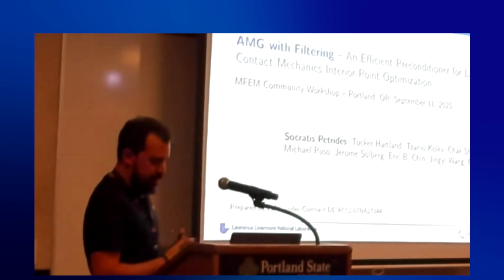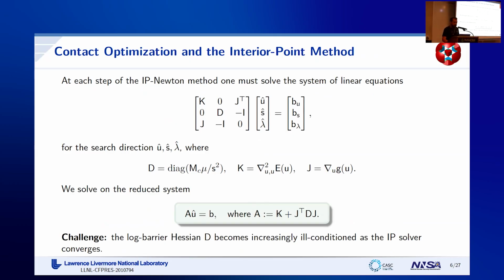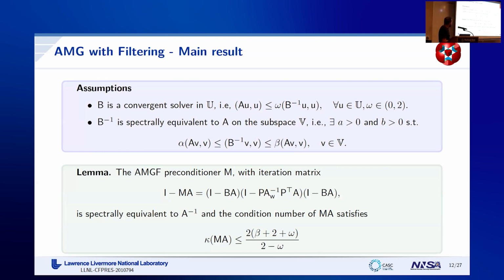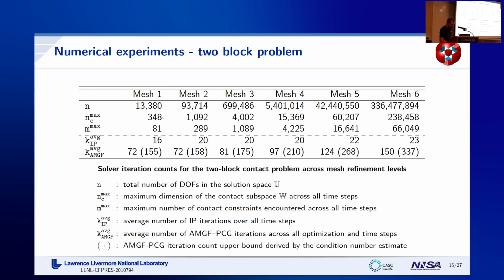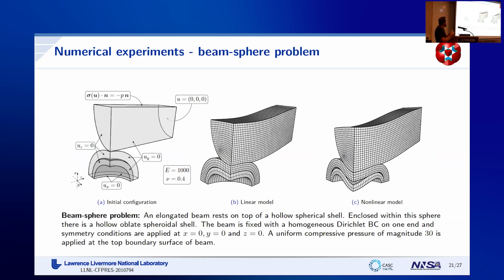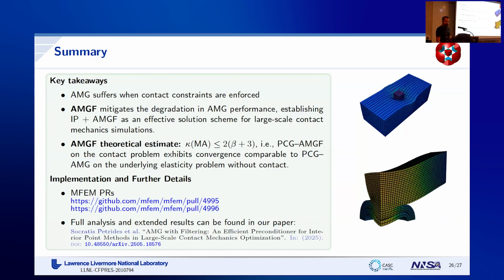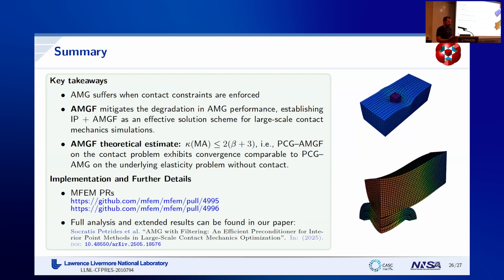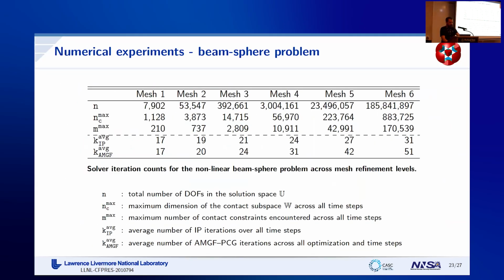MFEM Workshop 2025 | AMG with Filtering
Socratis Petrides (LLNL) gave this talk. Large-scale contact mechanics simulations are crucial in many engineering fields such as structural design and manufacturing. In the case of frictionless contact, the problems can be modeled by minimizing an energy functional; however, they are often nonlinear, non-convex, and become harder to solve with higher mesh resolution. In this work, we employ a Newton-based interior-point (IP) filter line-search method; an effective approach for large-scale constrained optimization. While this method converges rapidly, each iteration requires solving a large saddle-point linear system that becomes ill-conditioned as the optimization process converges to the optimizer, largely due to IP treatment of the contact constraints. Such ill-conditioning can hinder scalability and increase iteration counts as the mesh is refined. To address this challenge, we introduce a novel preconditioner, AMG with Filtering (AMGF), tailored to the Schur complement of the saddle-point system. Building on the classical algebraic multigrid (AMG) solver, routinely used for large-scale elasticity problems, we add a specialized subspace correction to filter the near null space components arising from the enforcement of contact interface constraints. Through theoretical analysis and numerical experiments on various linear and nonlinear contact problems, we showcase that the proposed solver demonstrates mesh-independent convergence and is robust to the ill-conditioning that notoriously plagues IP methods. These results indicate that the proposed preconditioner makes contact mechanics simulations more tractable and broadens the applicability of Newton-based IP methods in challenging engineering scenarios. More generally, the approach is well suited for problems, optimization or otherwise, where standard solvers perform well except on a low-dimensional subspace, such as those arising from localized constraints, interface conditions or model heterogeneities. This makes the method widely applicable beyond contact mechanics and constrained optimization.

LLNL-CFPRES-2010794